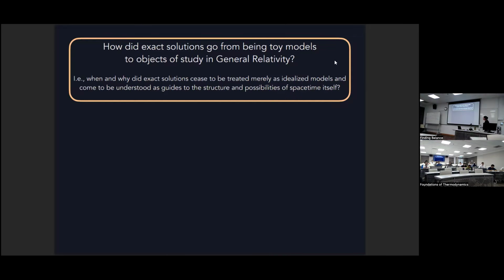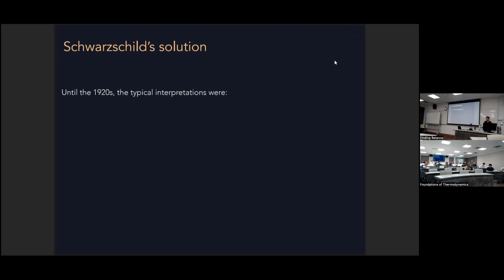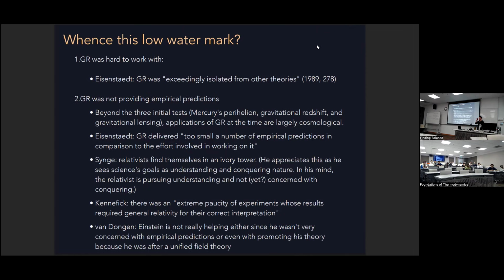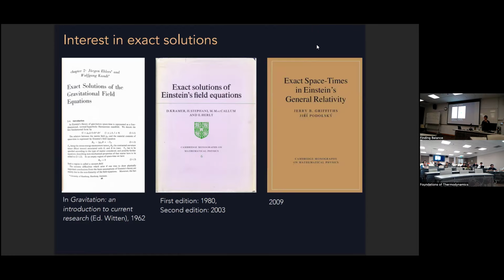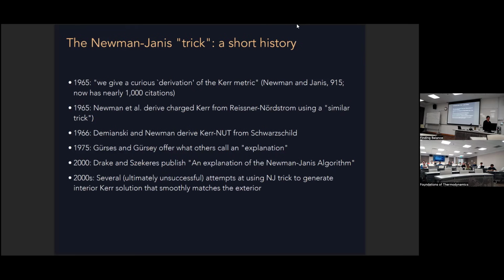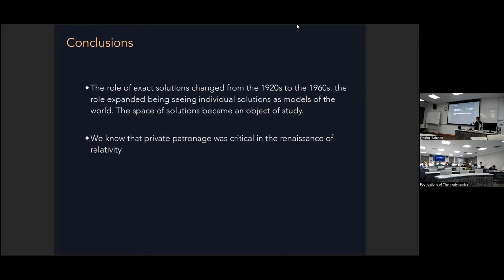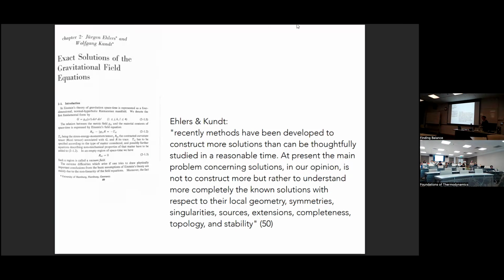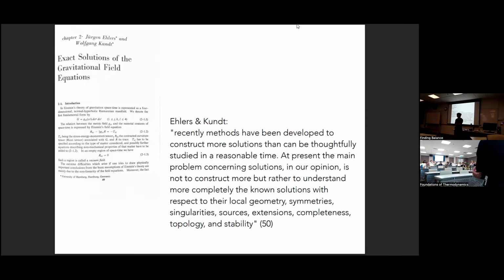Helen Meskhidze: The Epistemic Role of Equilibrium Solutions in General Relativity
Recorded on 28 July 2026 during the 2026 Foundations of Thermodynamics Workshop: Finding Balance

2026 Foundations of Thermodynamics Workshop: Finding Balance
Organized by:
Eugene Y. S. Chua (Nanyang Technological University)
Miguel Ohnesorge (University of Toronto)
Held in Nanyang Technological University
27 and 28 July 2026